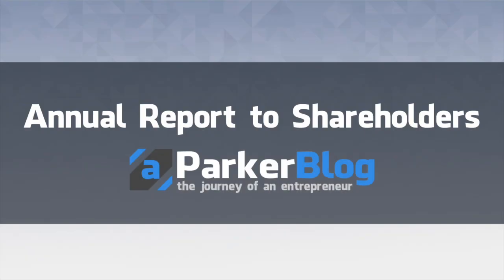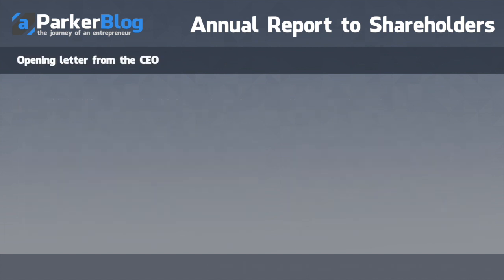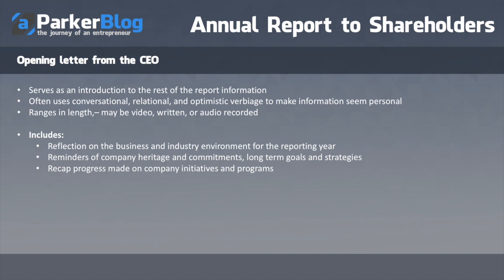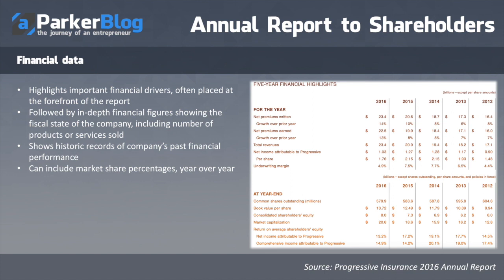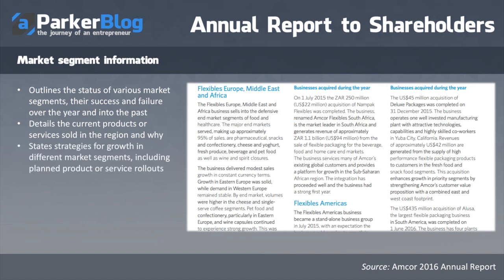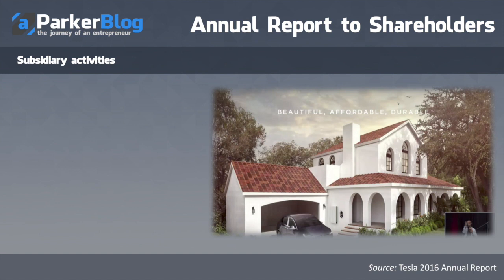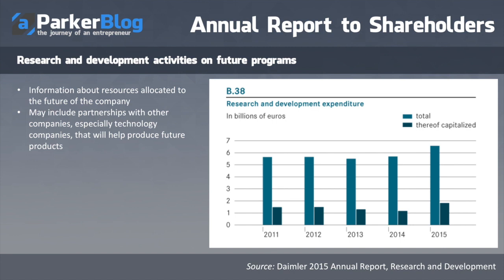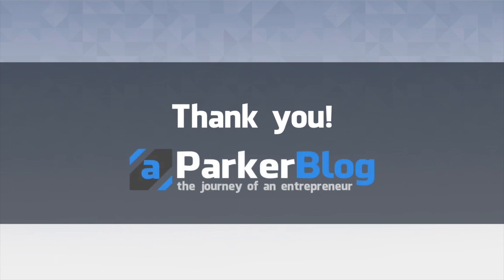What is an Annual Report to Shareholders?